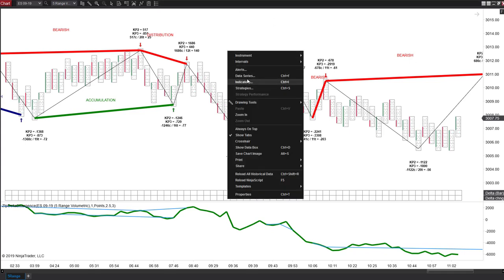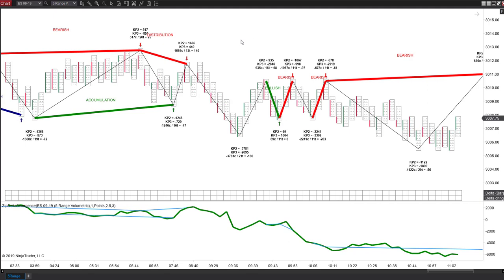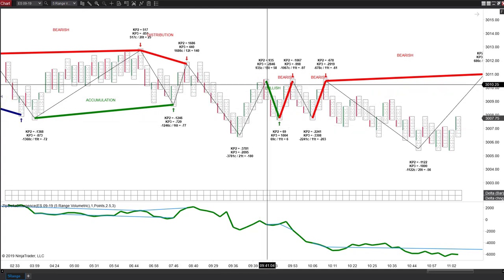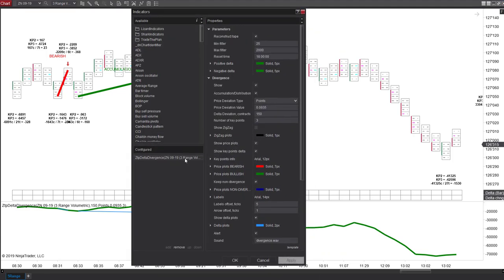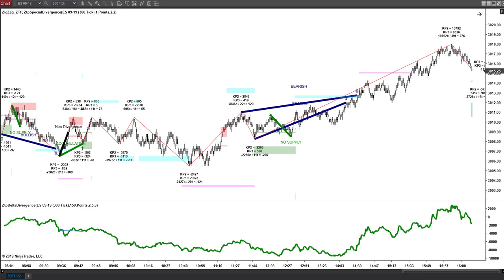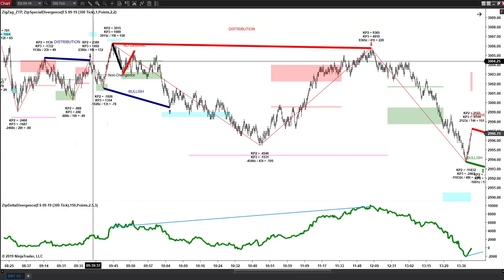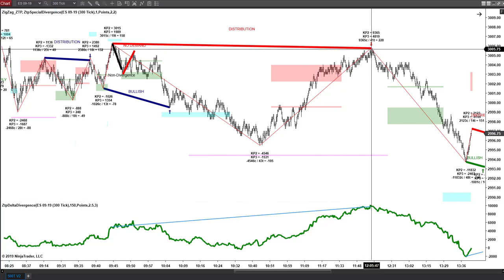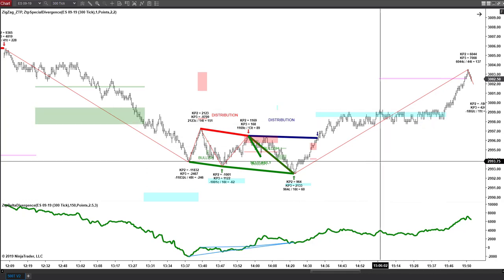Using Divergence on a Volumetric Chart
In this video we look at the advantages of using the ZoneTraderPro Divergence indicator on a volumteric style chart.  Also reviewed are a couple of divergence trades and the density ratio.